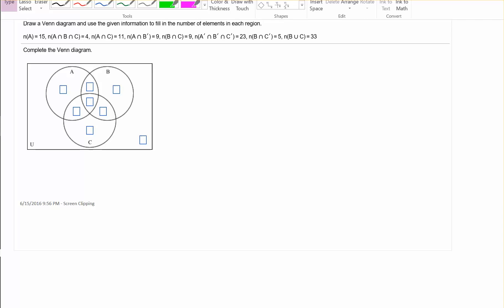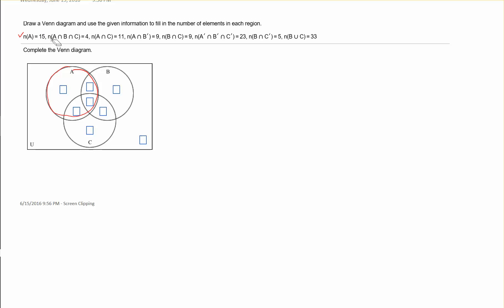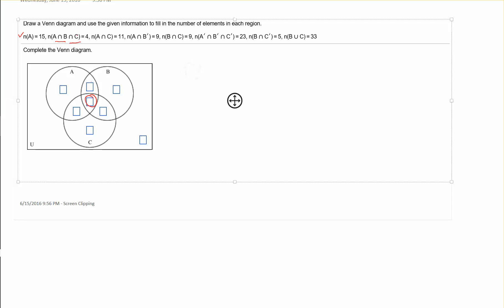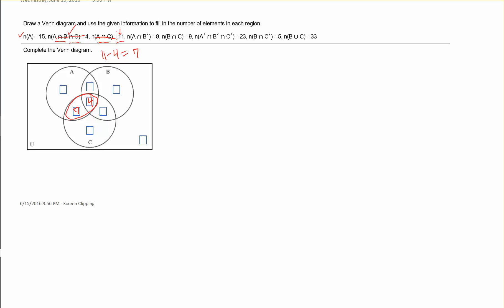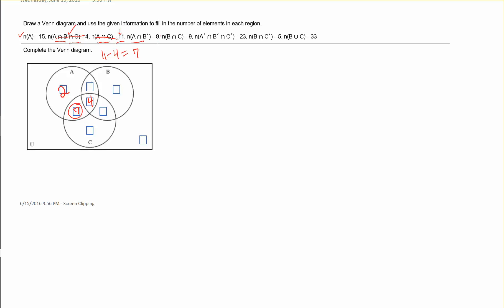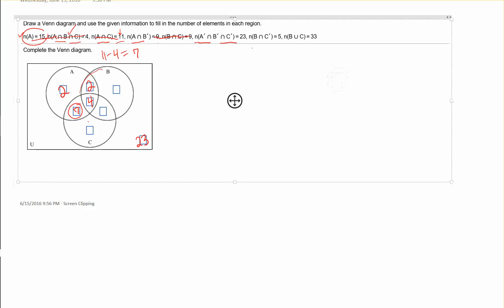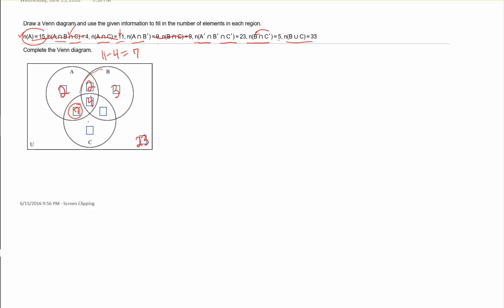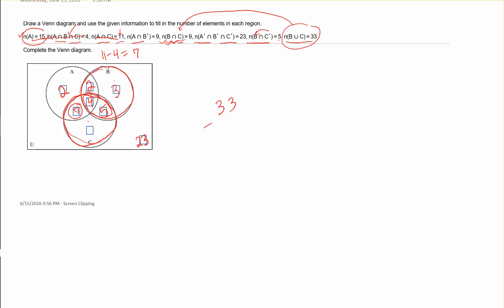How to fill in a Venn Diagram with Cardinalities of regions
Venn Diagrams